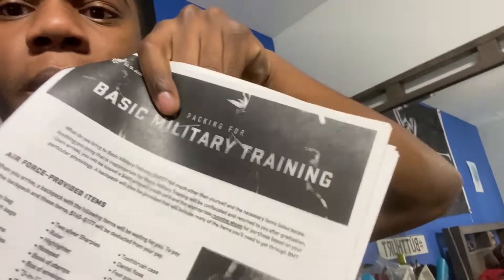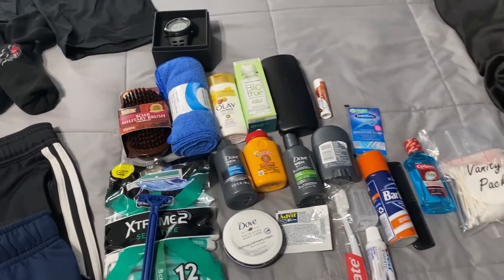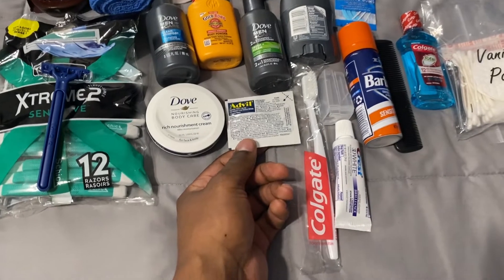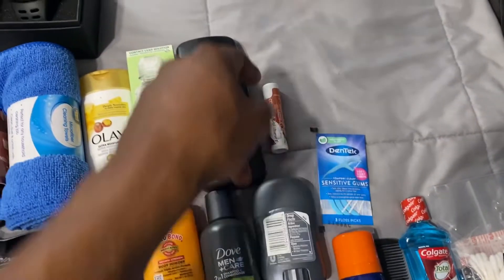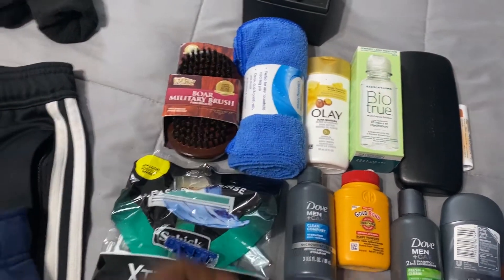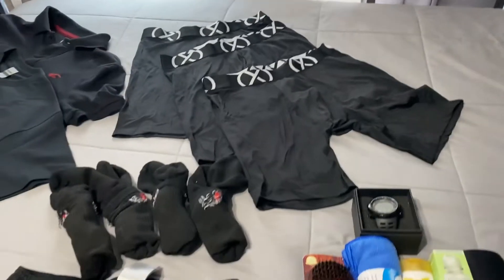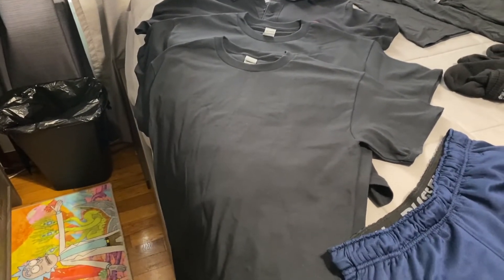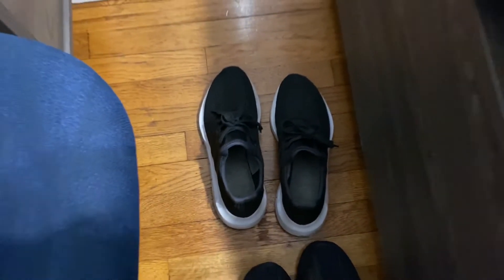What To Pack For Air Force BMT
ItzSani back with another video! Welcome back to the channel! This video is going to be showing you all what I packed for Air Gorce BMT. I leave in a few days March 1st to be exact. Giving you all one more video before I head out. Just know when I come back I will keep posting for you all! Thank you for the support see you all soon!